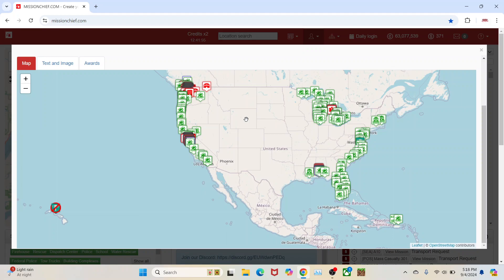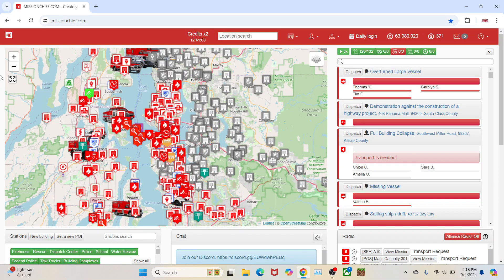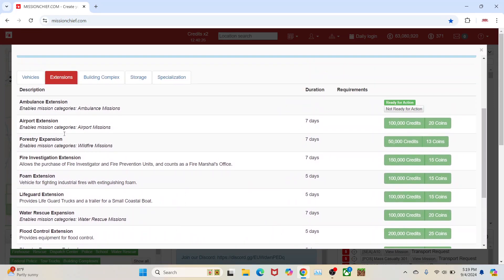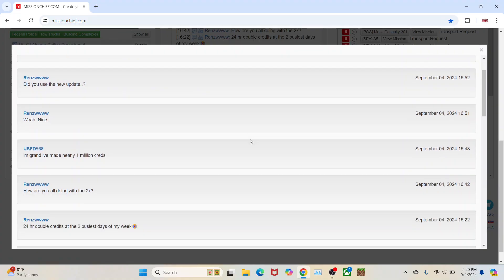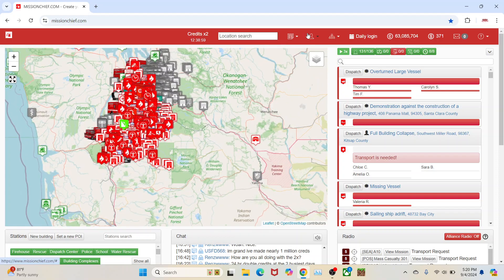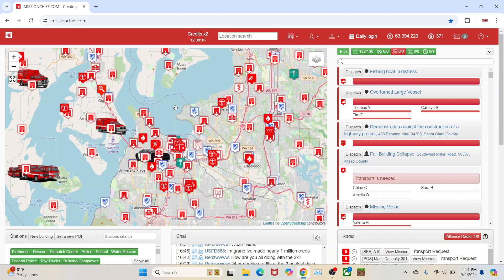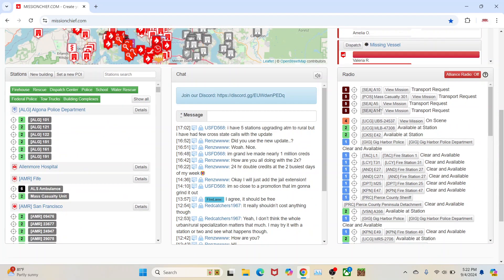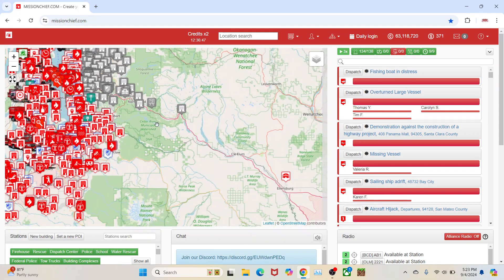Update Day! Urban/Rural Specializations and what they mean.